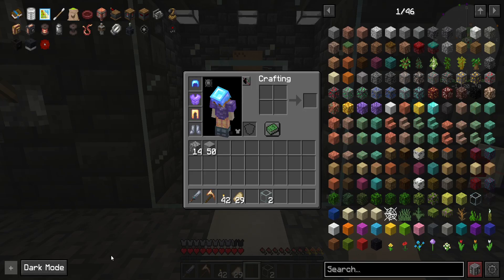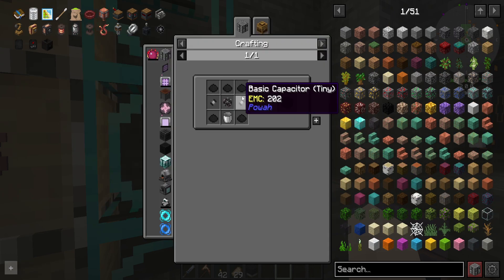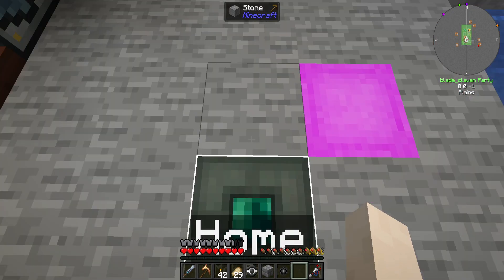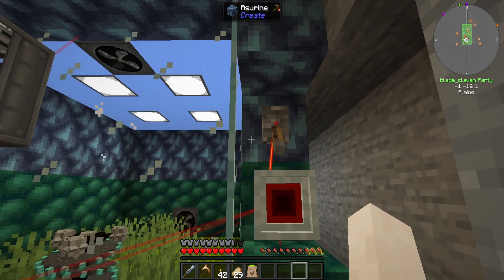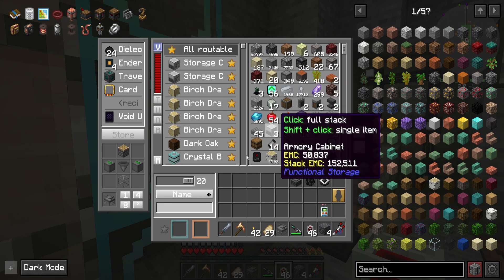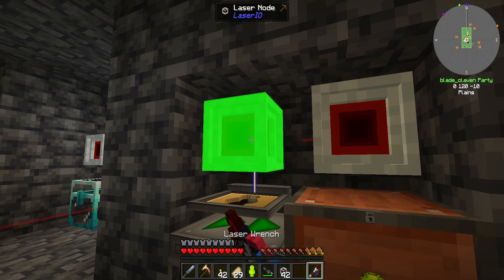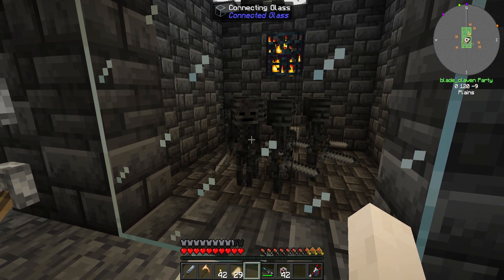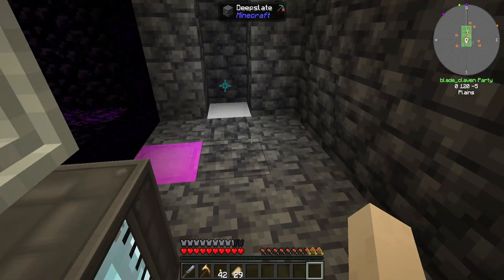Episode 24: Wither Skeletons